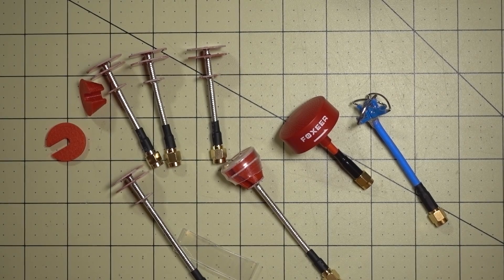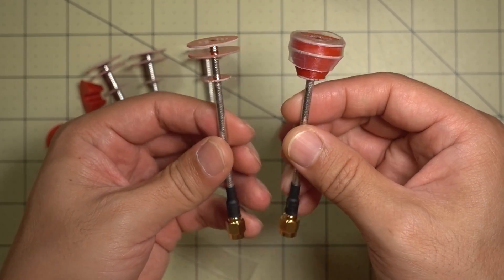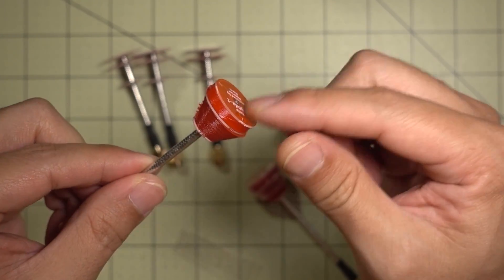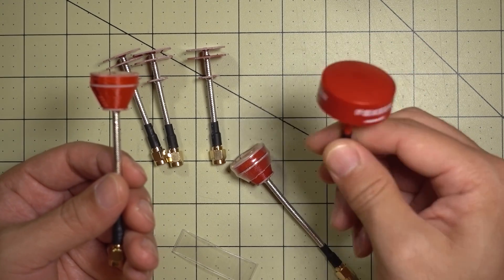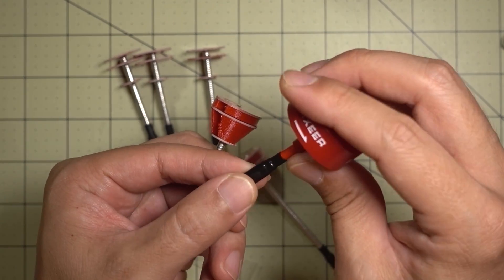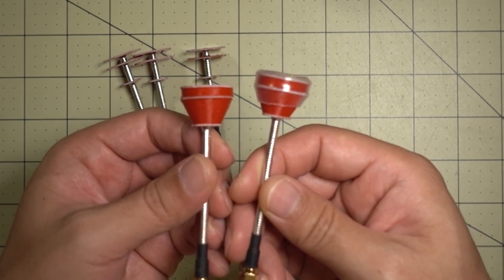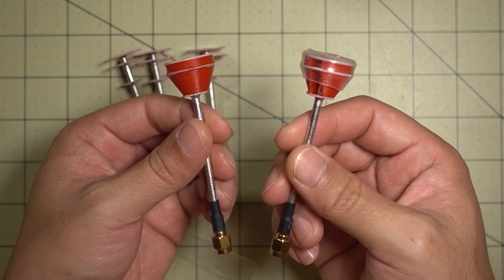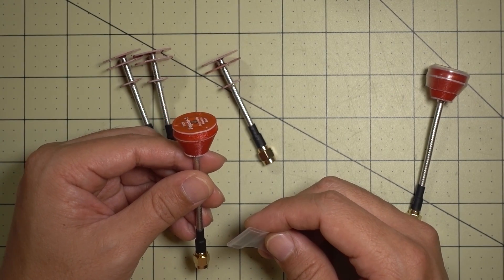Dirt Cheap Pagoda Antennas 💥🔥😀👍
Just letting you guys know about a pretty good deal on Pagoda-2 antennas. You'll need to add some 3D printed parts for protection.